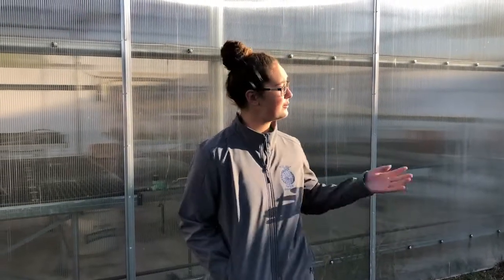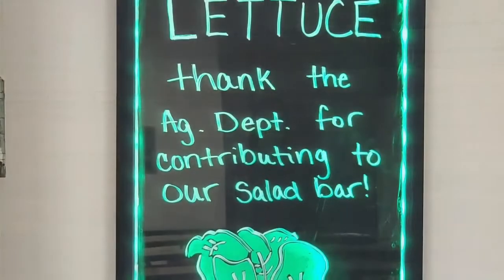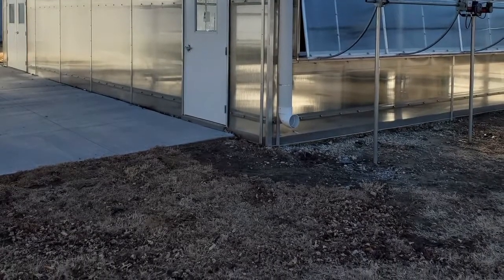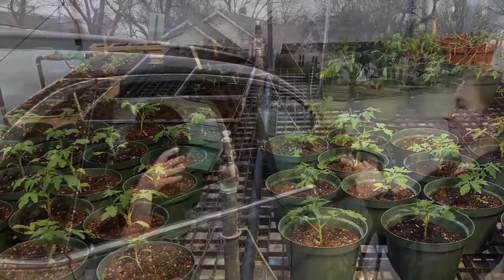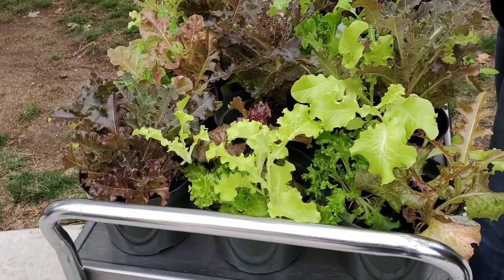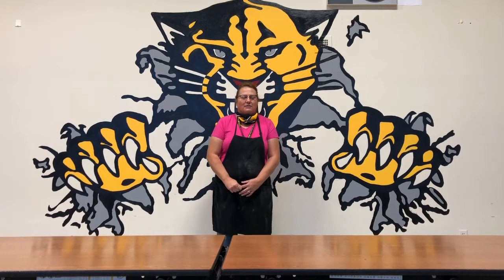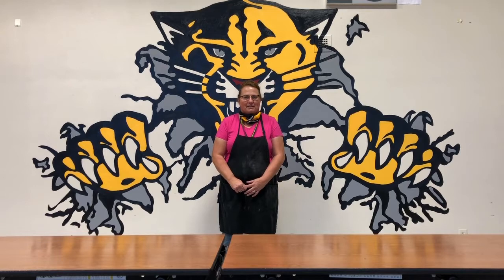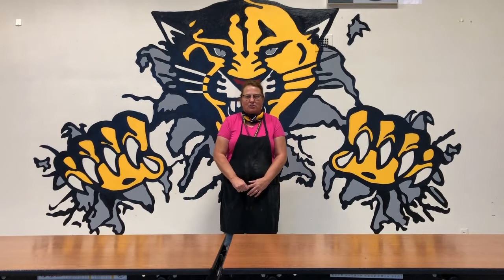KRC Farm to School Tour - Haven High School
Hear from the FFA students at Haven High School!  They are learning how to grow lettuce and other veggies in their school greenhouse.  The lettuce they have grown is used in the school meals and shared with the community.

This tour is part of KRC's Future of Farming and Food Town Hall series. The town halls are part of KRC’s Integrated Voter Engagement project, funded by the Kansas Health Foundation and Farm to School project, funded by USDA. The projects aim to improve economic, community, environmental, and human health in Kansas by strengthening civic engagement and public policy support that better incorporates Kansas farms and communities into the state’s healthy food supply chain.